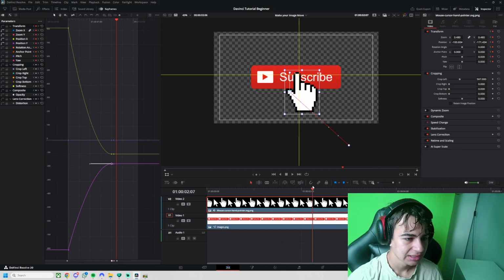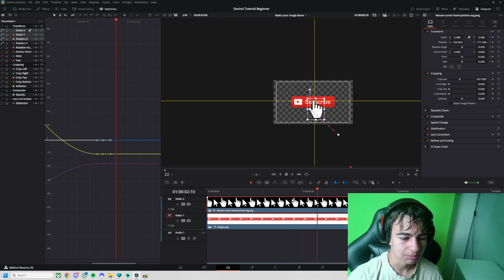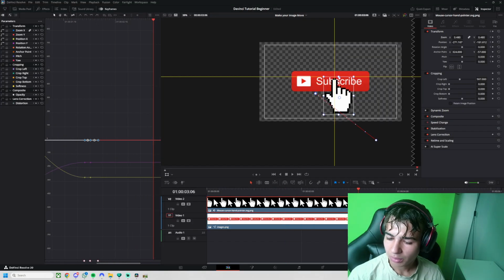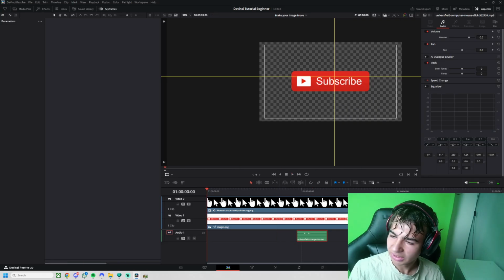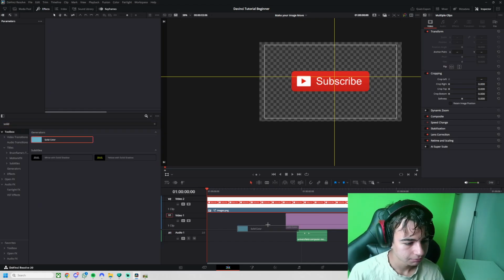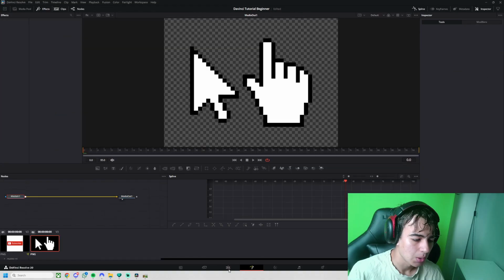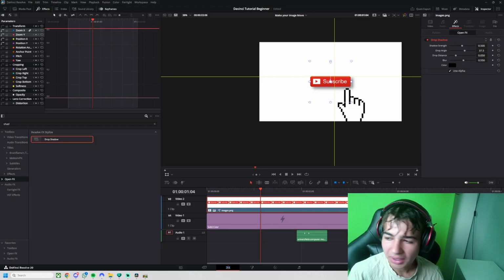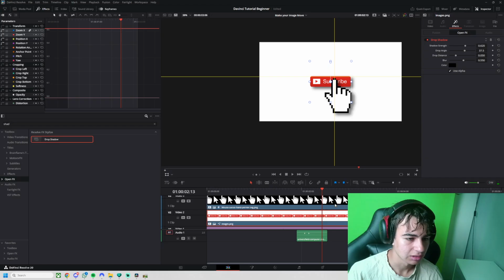Davinci Resolve Beginner Tutorial 3| (make Animations Smooth)